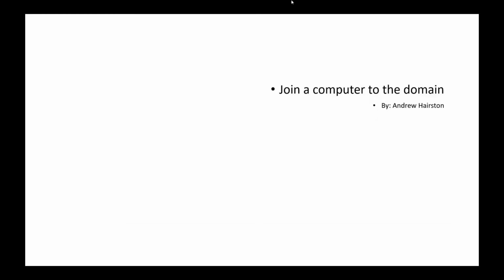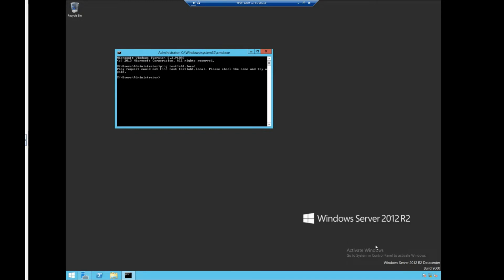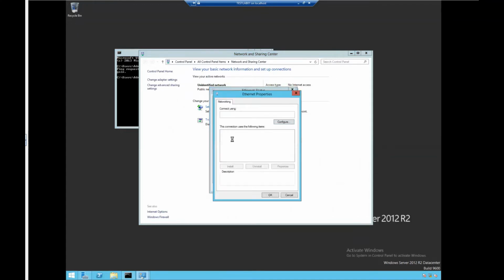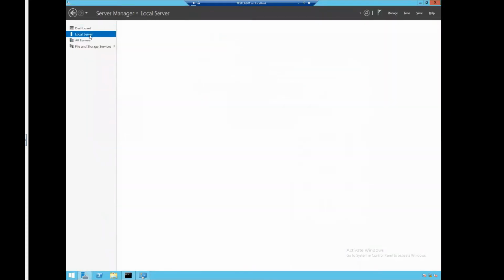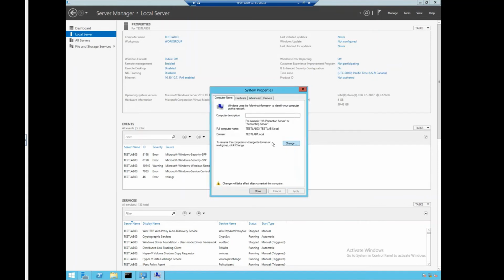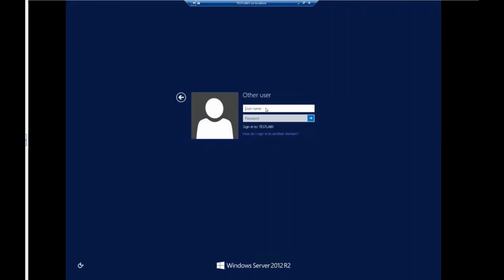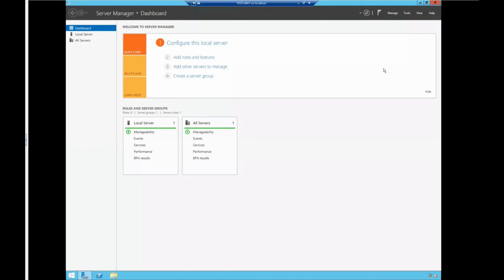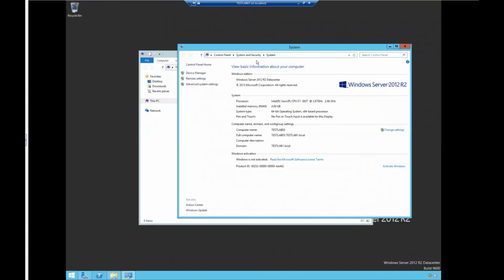Join a computer to the domain